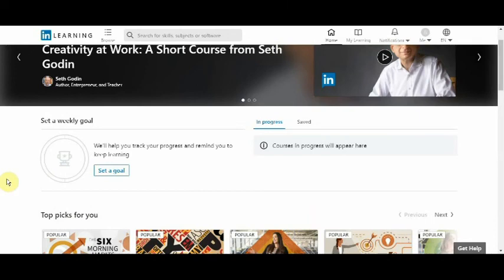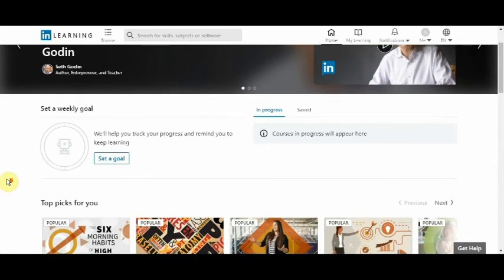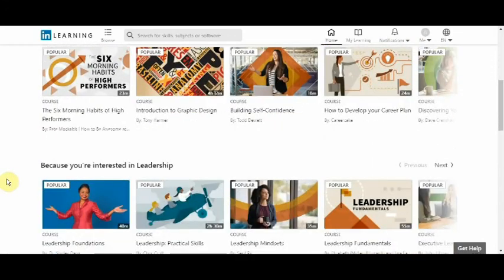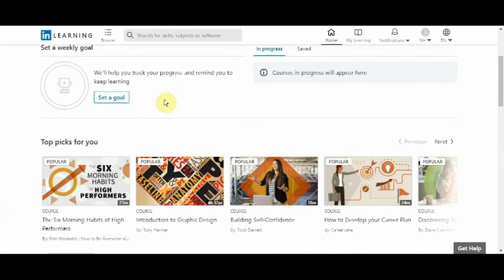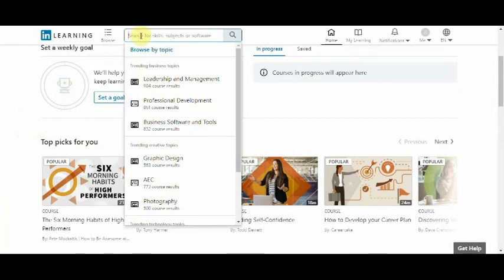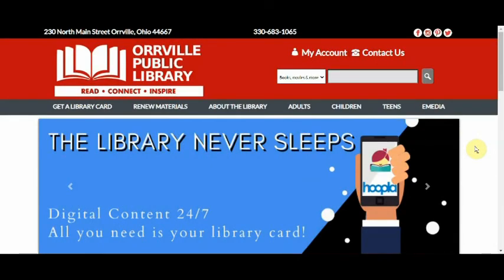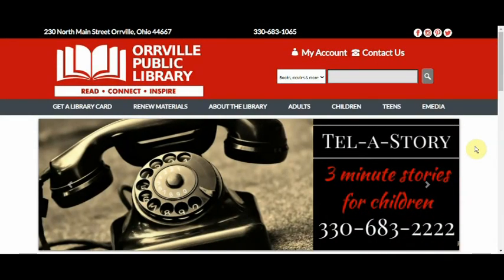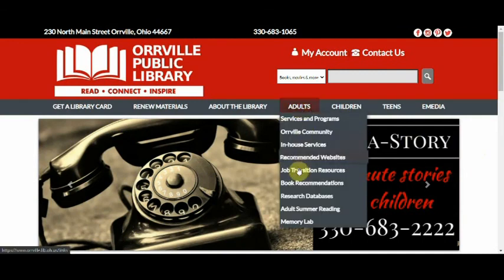Database Showcase: LinkedIn Learning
LinkedIn Learning is a part of the LinkedIn professional network with over 16,000 courses to help your professional development. Courses range from the start of your career to the pinnacle. You’ll find tips for answering interview questions and writing a resume; as well as how to use Microsoft Office software or learning to code and program. There are even videos and courses to help you set professional goals and give presentations. With your library card, you can move at your own pace and set your own goals as you complete the courses and videos you choose.

Some databases can only be accessed while at the library. All others require an Orrville Public Library card and PIN.